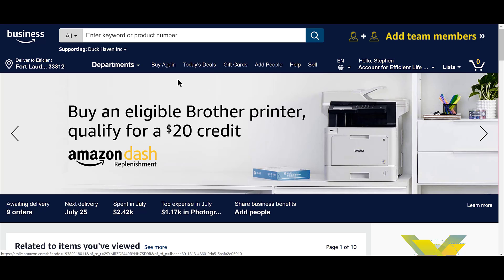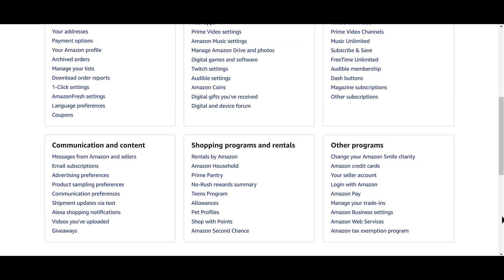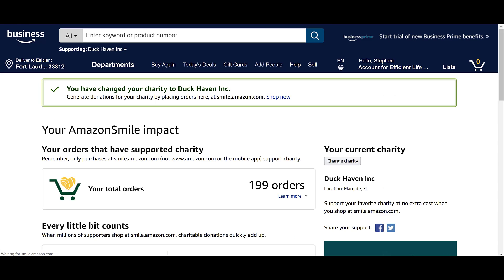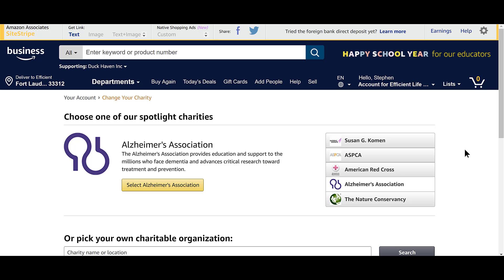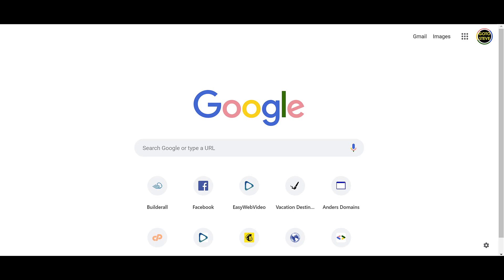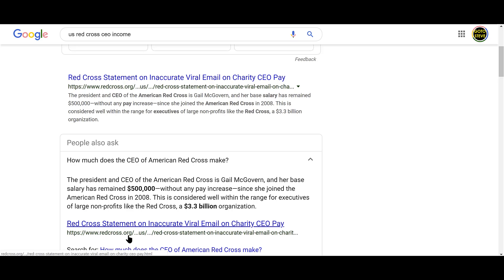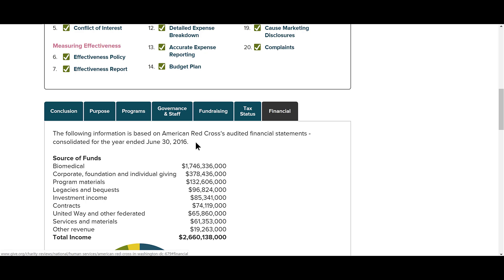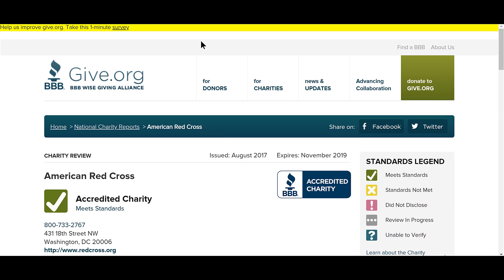Got Amazon Prime? Then send money to the charity of your choice for FREE! Please share.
When you shop on AmazonSmile, the AmazonSmile Foundation will donate 0.5% of the purchase price of eligible products to the charitable organization of your choice. and switch to the charity of you your choice.

I picked Duck Haven Inc. The trick is you MUST type in or the charity won't get paid. SMILE is the key. The mobile app doesn't support charities either so I don't use the mobile app to order with.

It costs you nothing. Give it a try. If you don't have Amazon Prime you can try it and if you end up joining it will benefit Efficient Life Church.

This is a discount link for people on Government assistance.

If you represent a charitable organization and you would like to learn more about registering your organization to receive AmazonSmile donations, go